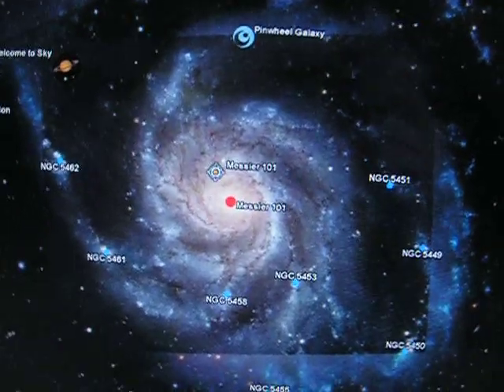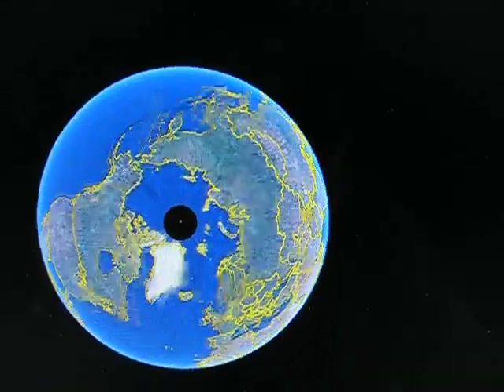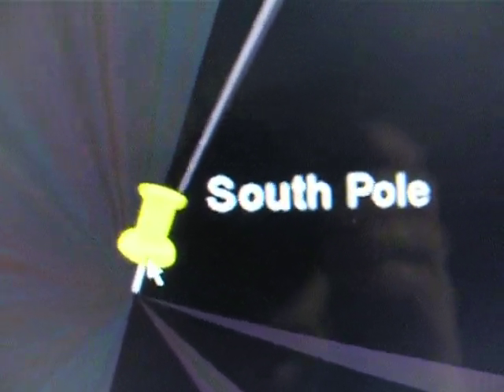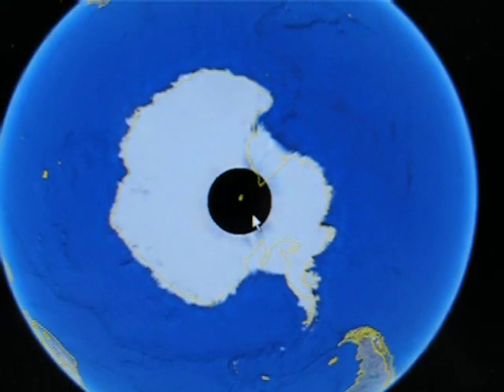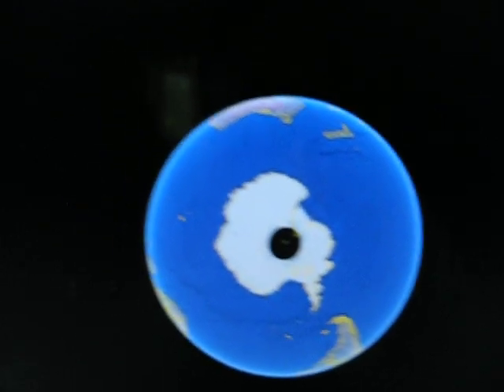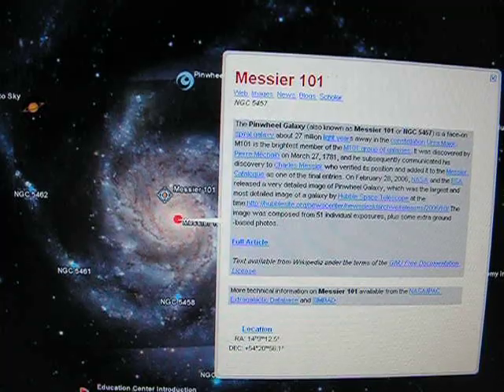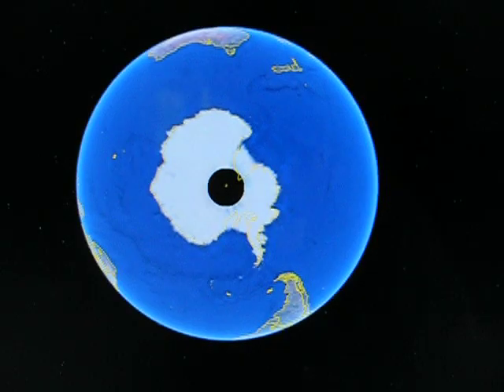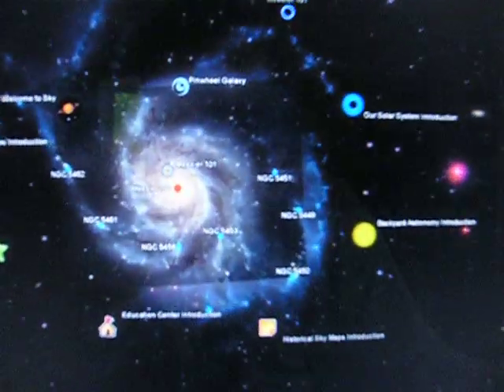Black Hole at the South Pole with Surprize Overview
Yes there is a Hole through Google Earth.  It shows up as a Black Hole.  But what will surprize you even more is what is in sky about the South Pole in Google Sky!  Do we really live in a curves universe or is it just a programming glitch.